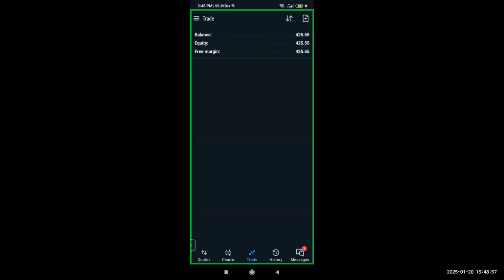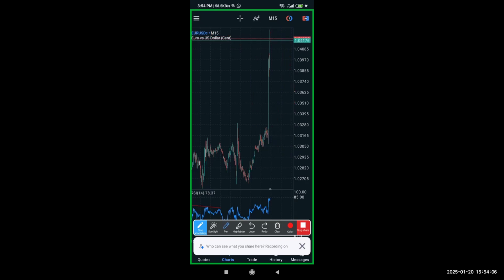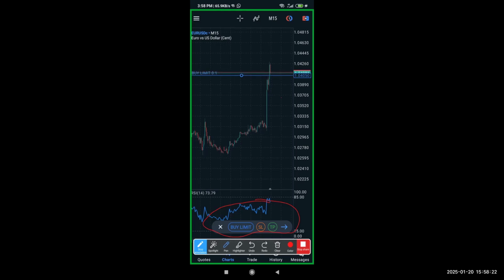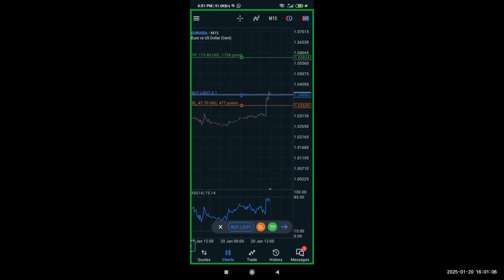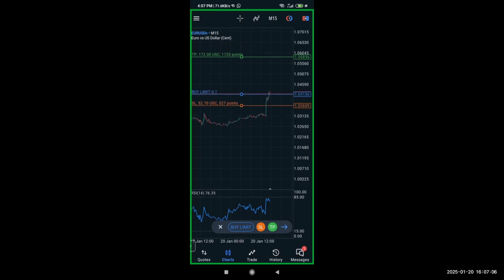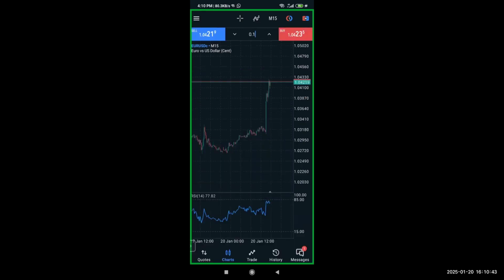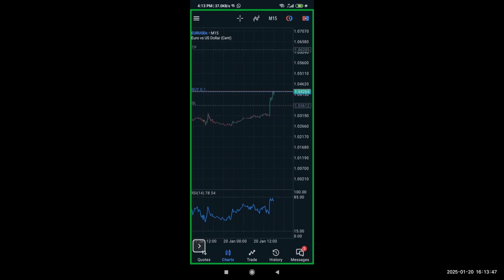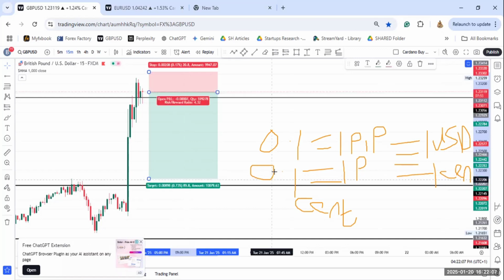What is a CENT ACCOUNT in Forex Trading? (Low Deposit Forex Trading Account)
What is a CENT ACCOUNT in Forex Trading? How to use it: Low deposit Forex Trading Account.

The best type of Forex account for beginners with small amount of money.

Low Deposit trading account for beginners in Forex.